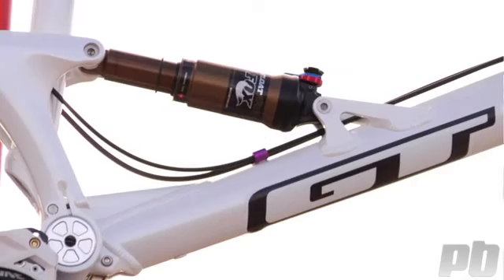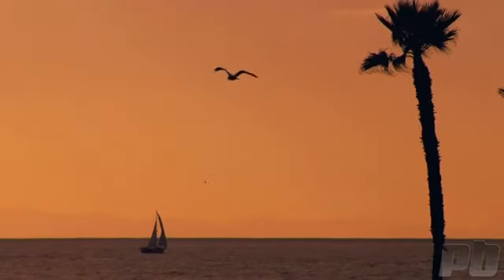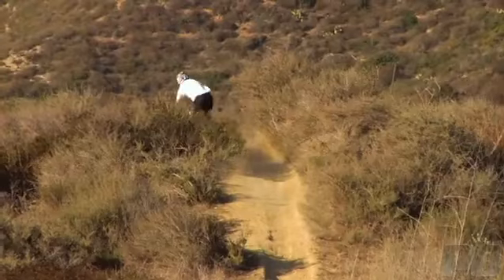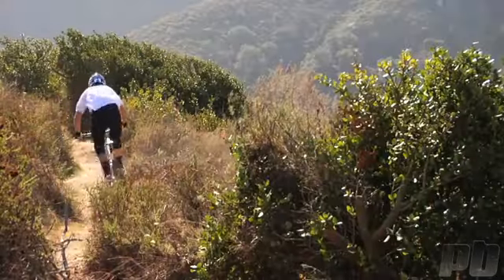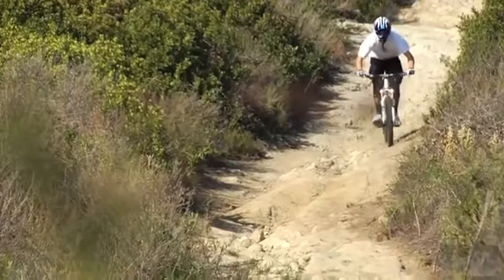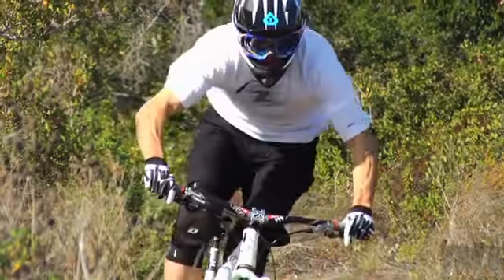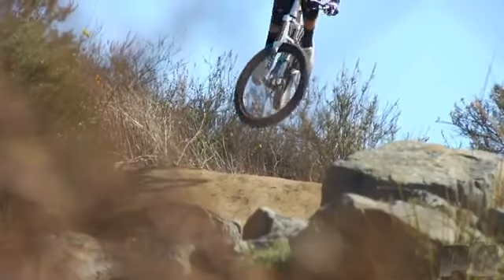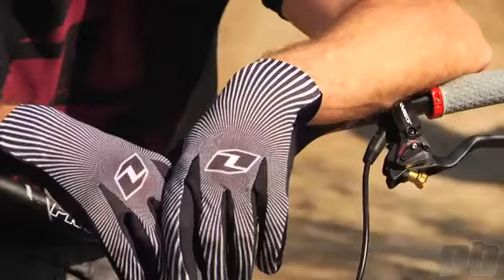Dan Atherton - GT Sanction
Dan Atherotn riding his new bike - GT Sanction